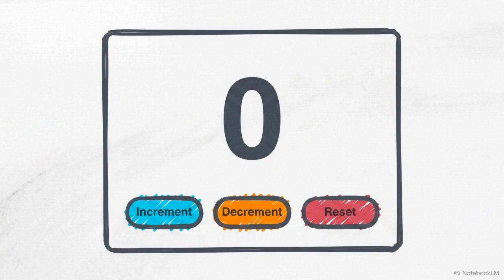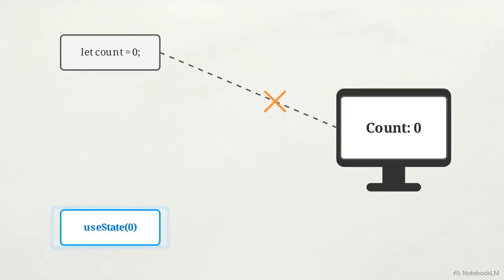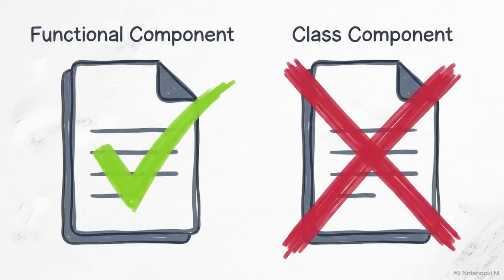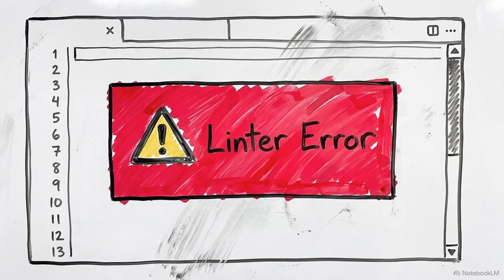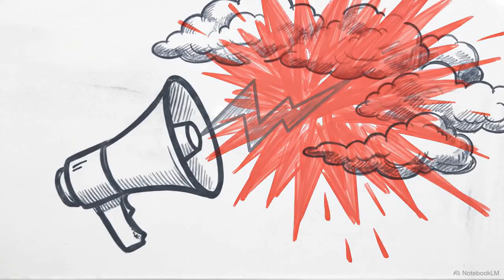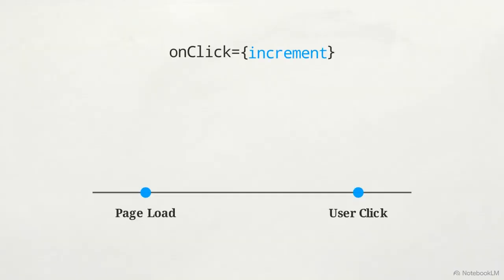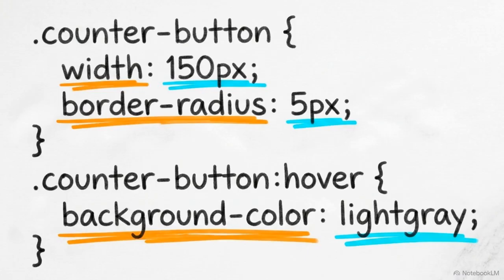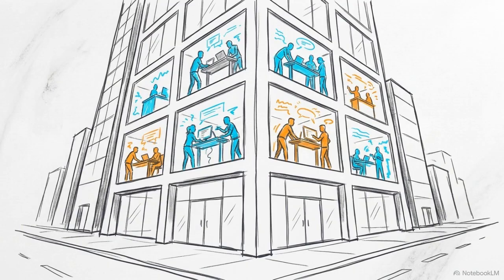Mastering useState: Building a Reactive Counter in React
How does React actually know when to update the screen? Standard JavaScript variables don't trigger re-renders, but the useState hook bridges that gap, acting as a reliable snapshot of your application's state at any given moment. In this video, we dive into the core mechanics of the useState hook by building a fully functional, reactive counter from scratch.

Frontend engineering becomes intuitive once you master its core data flow. Let's build your development foundation, one hook at a time.